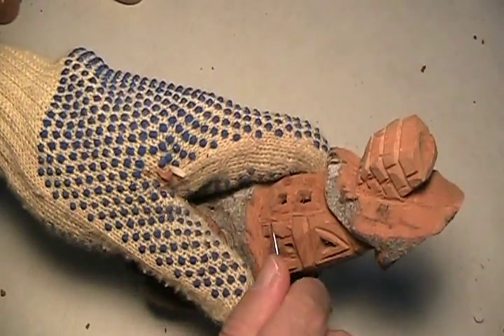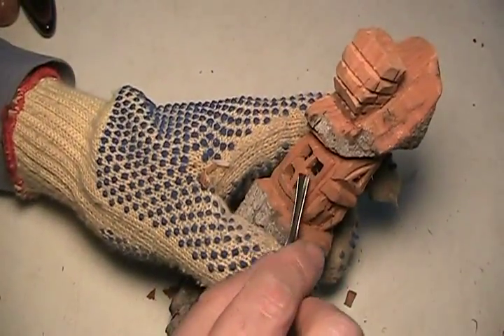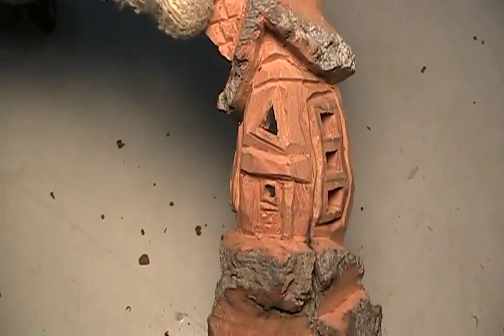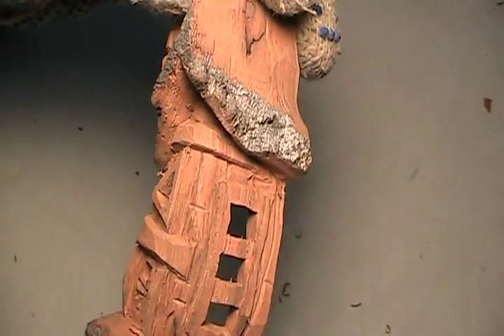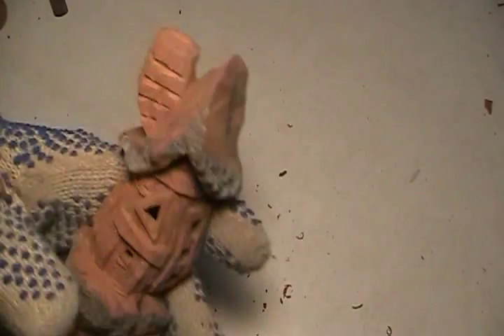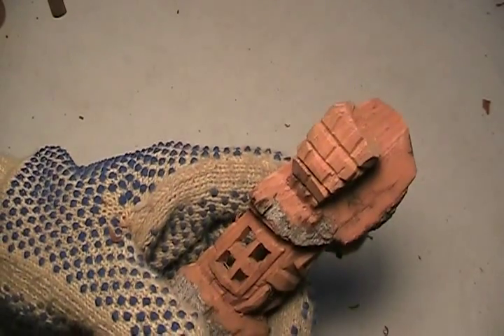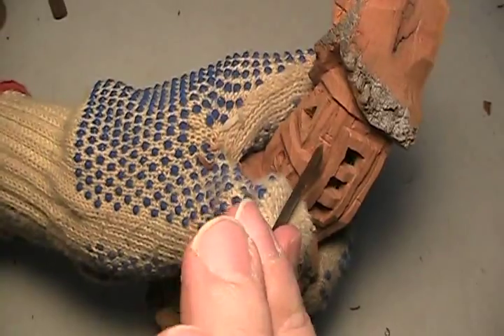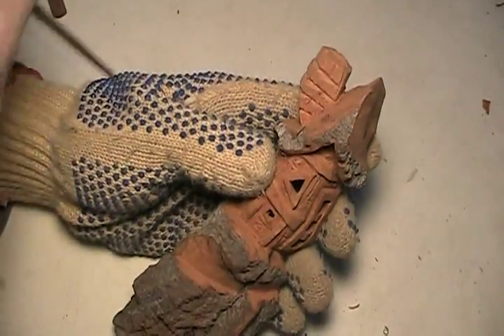Carving the Nome House Ornament part5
Some of my videos use cottonwood bark. Again, find someone who can provide bark for you or you can hunt for cottonwood bark yourself. The tree must be dead for some time for the bark to come off. I sell bark at the local wood carving shows. However, I do not sell via mail because the shipping costs are sometimes more than the cost of the bark itself.

My learn how to wood carving books are only $12.00 – eBook format $10.00
15 Woodcarving Patterns from One Cut-out Wood Carving Book